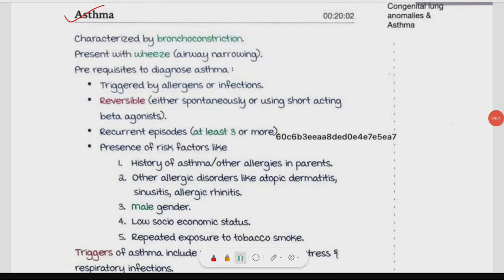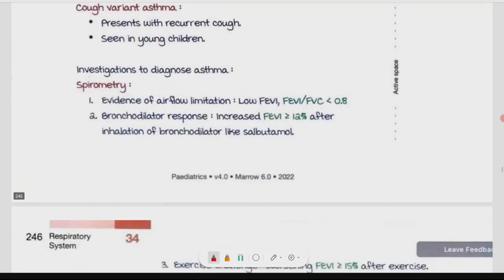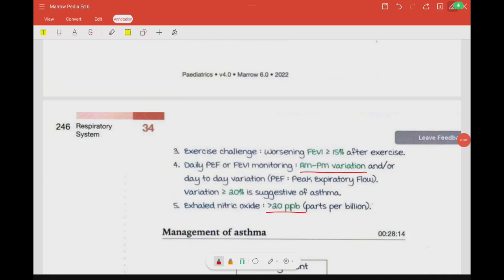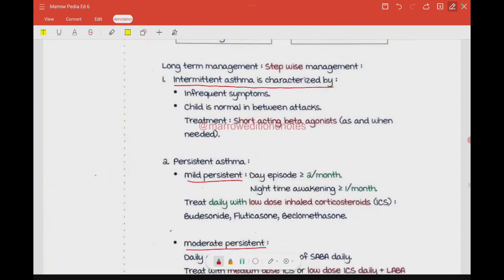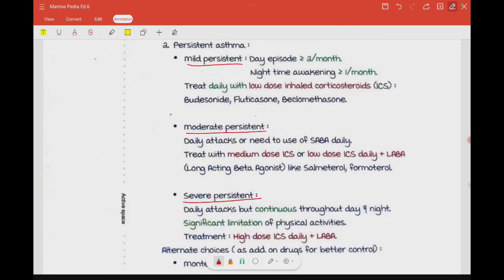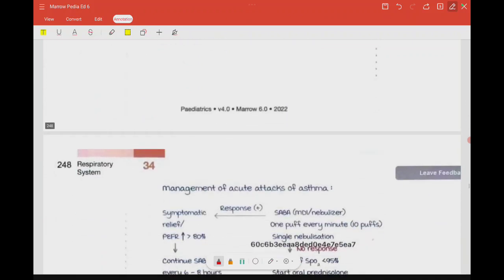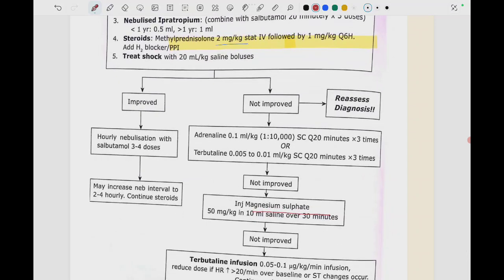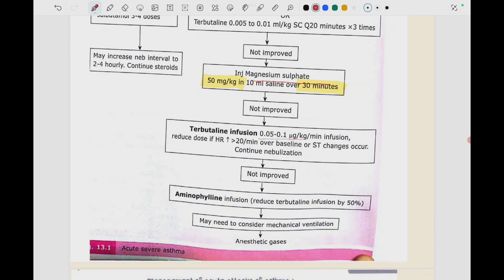Asthma in Pediatrics Population